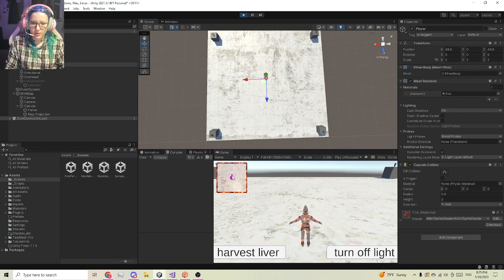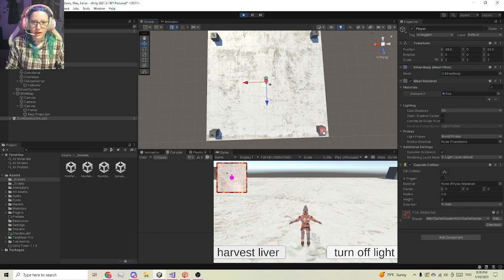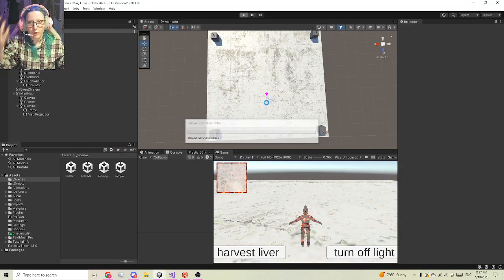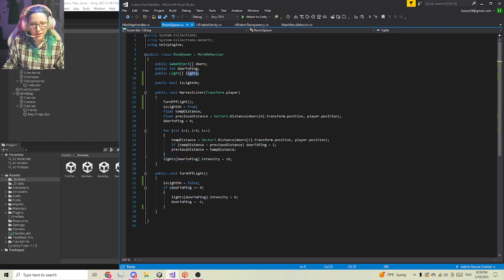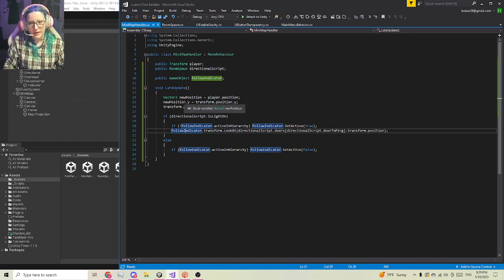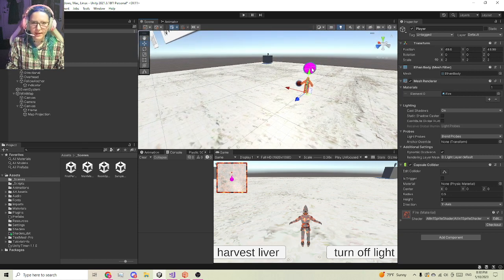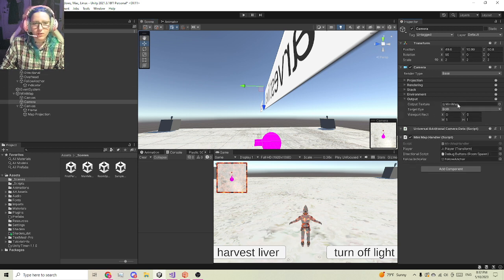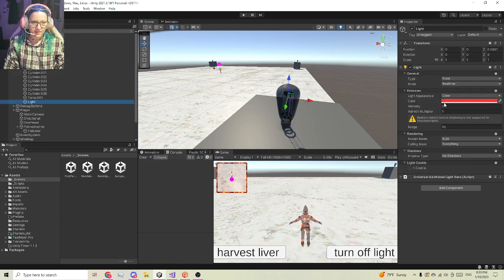Delivered Mini Map Shenanigans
00:00-00:24 - Intro
00:24-00:55 - Play Mode
00:55-01:08 - I freak out cos it's ugly rn
01:08-02:37 - In-Engine
02:37-03:09 - 5 Stages of Grieving Poor Performance
03:09-03:16 - Code Explanation
03:16-03:26 - Loud Breath
03:26-04:19 - Code Explanation
04:19-04:27 - Thinking is Hard
04:27-04:41 - Bad Array Explanation
04:41-05:10 - Code Explanation
05:10-05:16 - Thinking is Hard
05:16-05:46 - Code Explanation
05:46-05:55 - 5 Stages of Grieving Poor Performance: Revisited
05:55-06:28 - Texture Choice Reasoning
06:28-06:55 - In-Engine Explanation
06:55-07:09 - Oopsie Moment
07:09-07:55 - In-Engine Explanation
07:55-08:24 - False Ending, Merge Distress
08:24-08:36 - Irrelevant but enthusiastic encore
08:36-08:39 - Start Yer Engines
08:39-09:09 - Irrelevant but enthusiastic encore